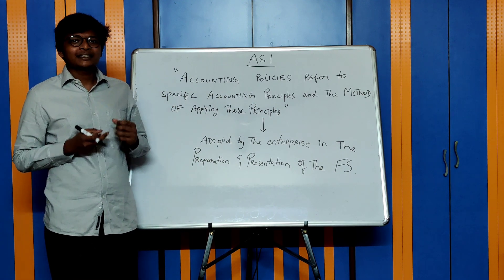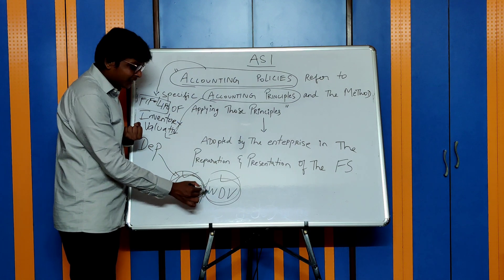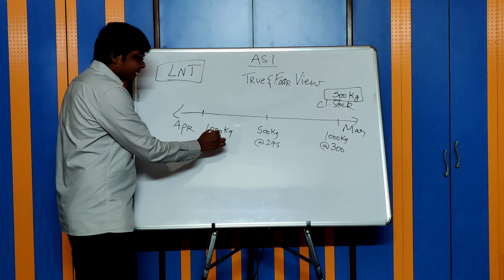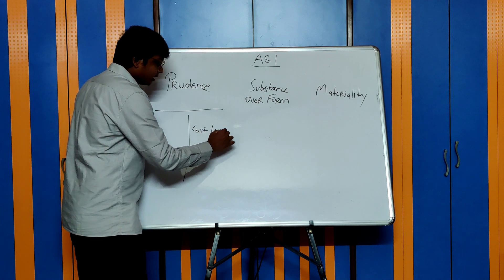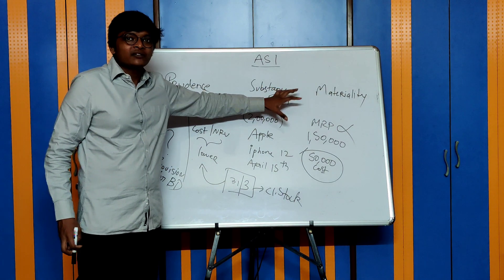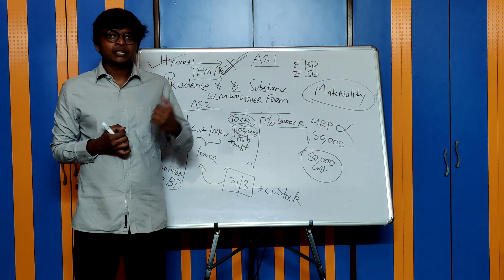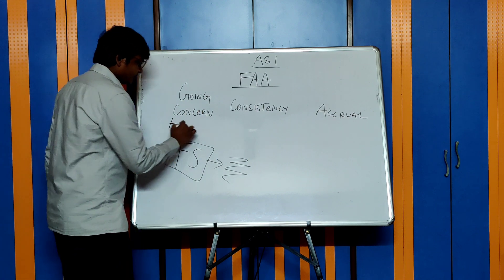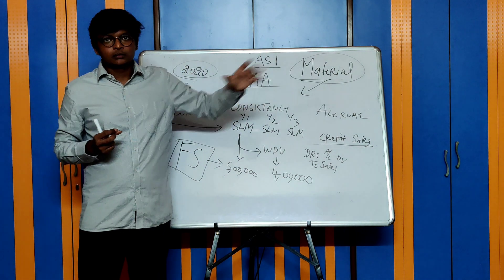CA Intermediate | Accounts - AS 1 Disclosure of Accounting Policies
Rapid revision for CA Intermediate